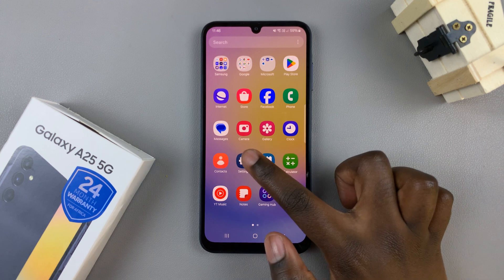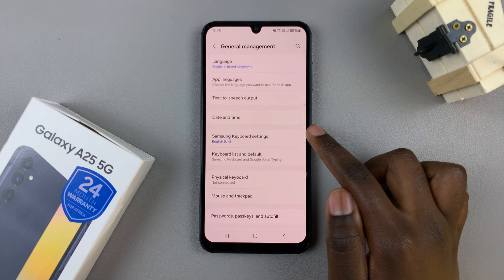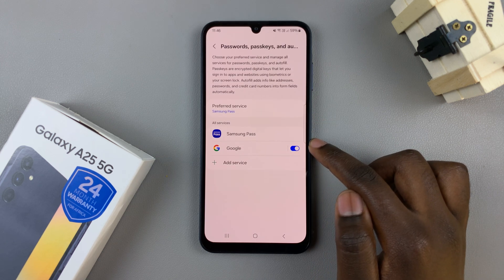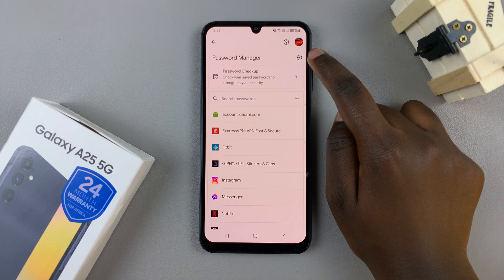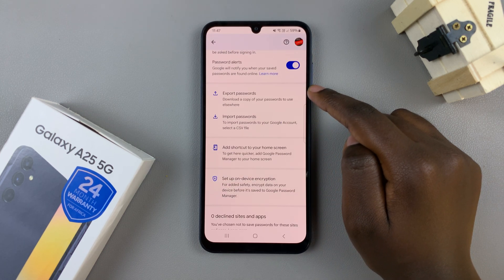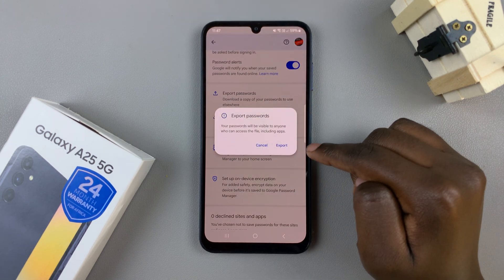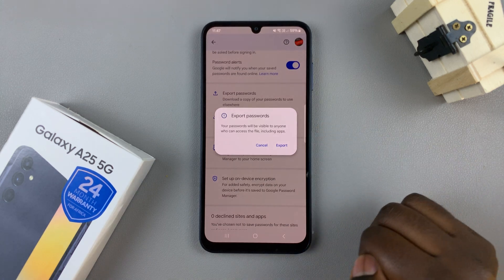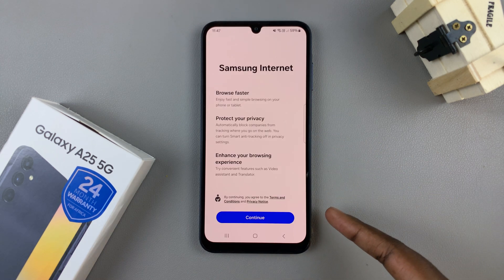How To Import & Export Passwords With Google Password Manager On Samsung Galaxy A25 5G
Learn How To Import & Export Passwords With Google Password Manager On Samsung Galaxy A25 5G.

In this tutorial, we'll guide you through the process of importing and exporting passwords, ensuring seamless access to your accounts across devices. With Google Password Manager, you can conveniently manage your passwords across multiple devices, ensuring easy access and enhanced security for all your accounts.

Whether you're switching devices or just want to keep your passwords organized, this tutorial will guide you through the process of importing and exporting passwords with ease.

1. Open the Settings app. Scroll down and select General Management. Scroll through General Management and select Passwords and Autofill

2. Next, tap on the option Google under the section Passwords. Then, tap on the Settings icon. Scroll down and select either Import or Export Passwords. Follow the on-screen instructions to complete the process.

Cell Phone Tripod Adapter